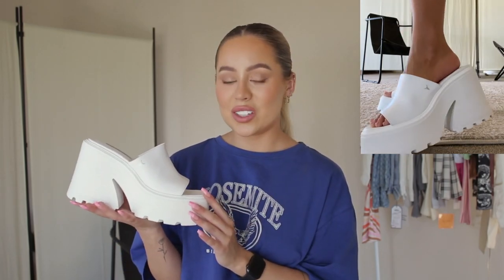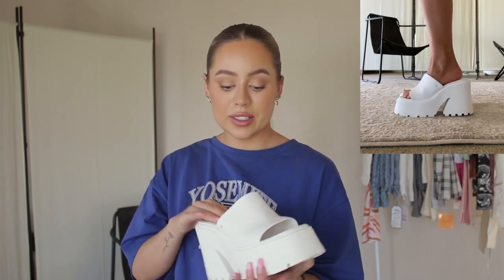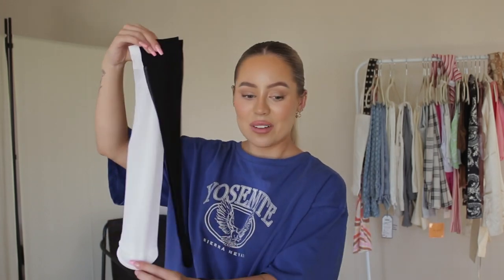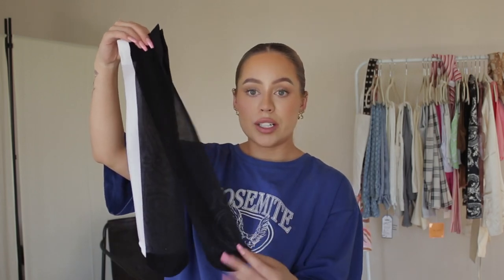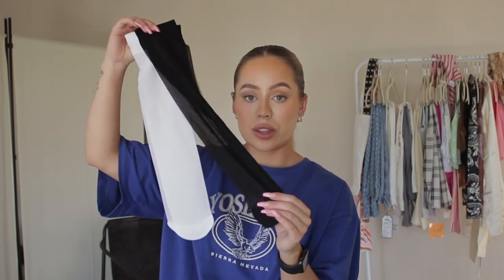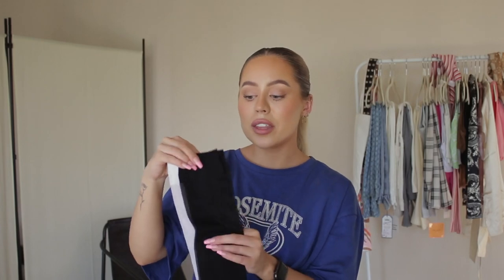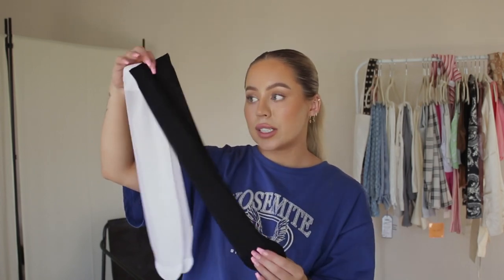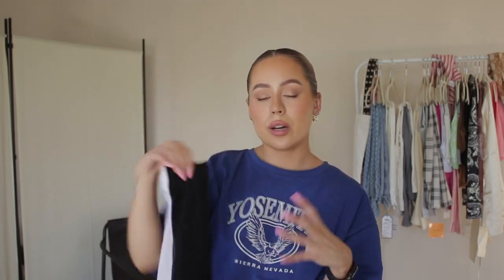princess polly clothing & shoes haul 2021 | KASEY RAYTON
This video is a paid sponsorship in collaboration with Princess Polly.